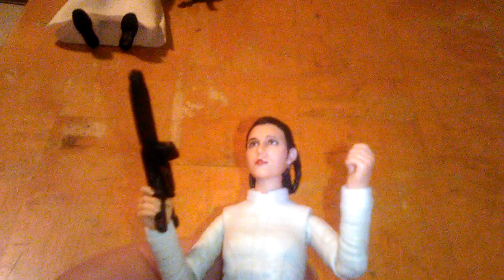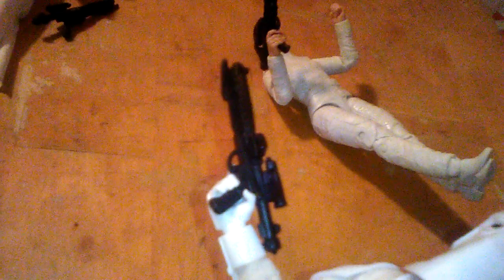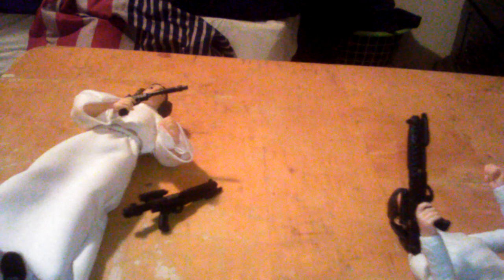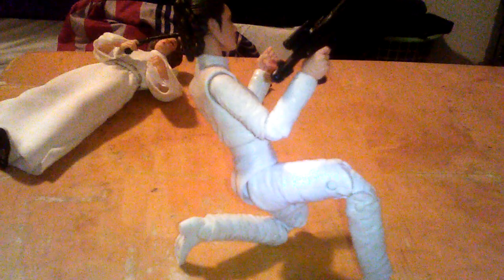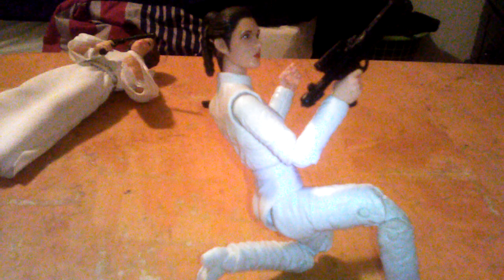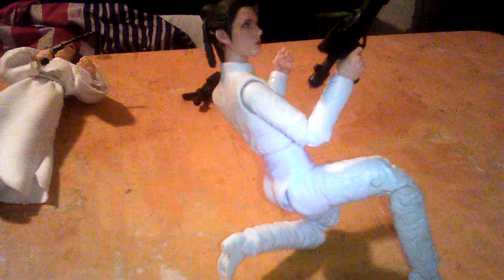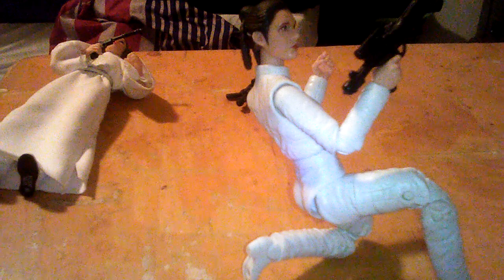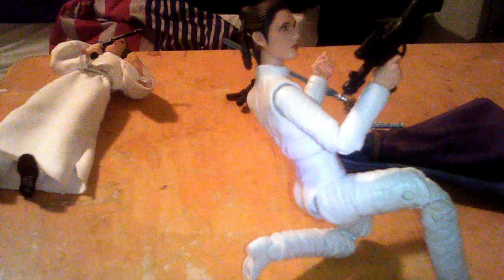2018 TOP STAR WARS BLACK SERIES FIGURE EVER???